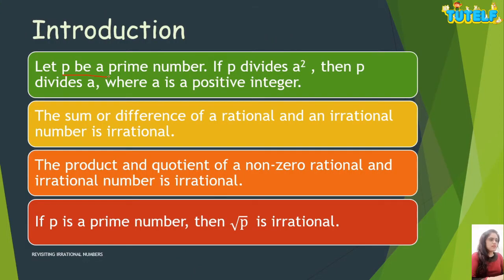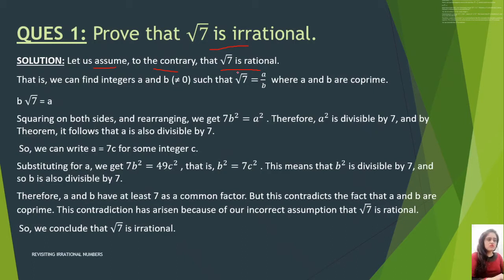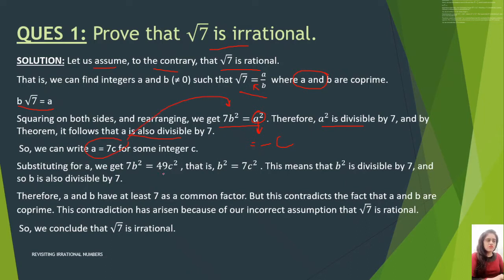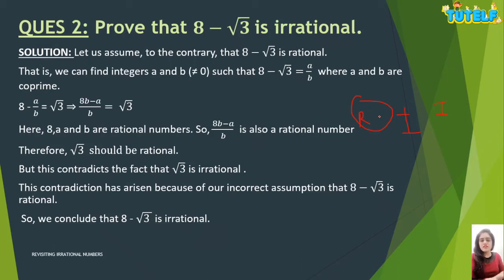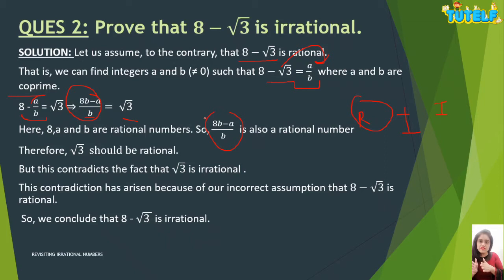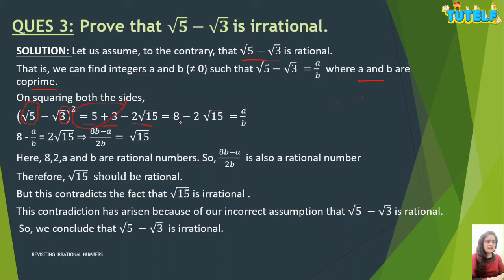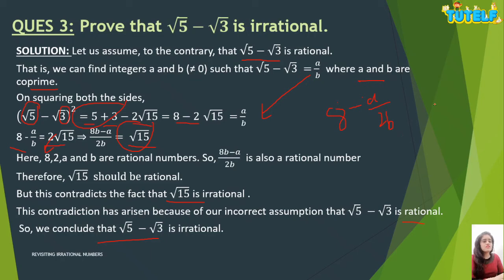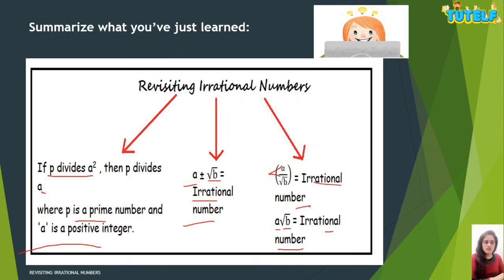Class 10 | Mathematics | Real Numbers - irrational numbers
Welcome to the world of Mathematics. With us, you can learn all the concepts of Maths from class 1 - 12 in a very simplified way.

CBSE | NCERT | Class 10 | Mathematics| Chapter 1 | Real Numbers - Topic -
irrational numbers

We already know what irrational numbers are. The important application of the fundamental theorem of arithmetic lies in irrational numbers. Let’s see the theorem and its proof is given below to understand the concept better.

THEOREM
Let p be a prime number. If p divides a^2 , then p divides a, where a is a positive integer.

This proof is based on a technique called proof by contradiction.